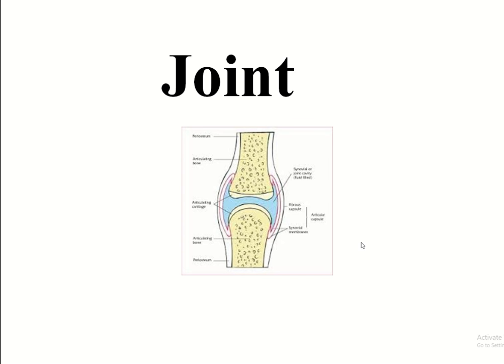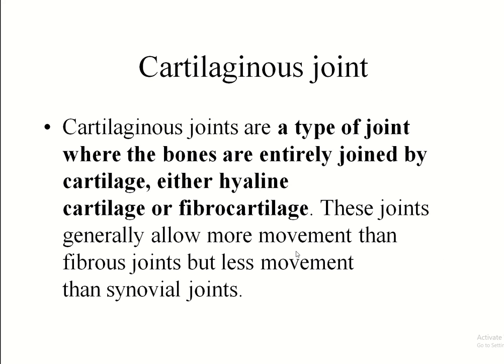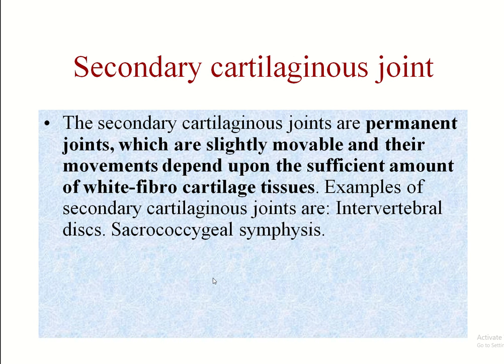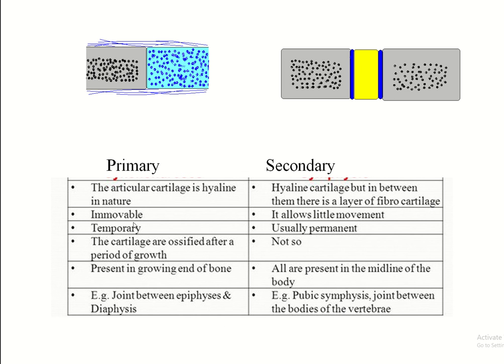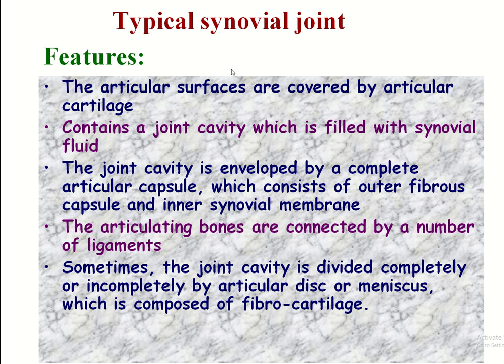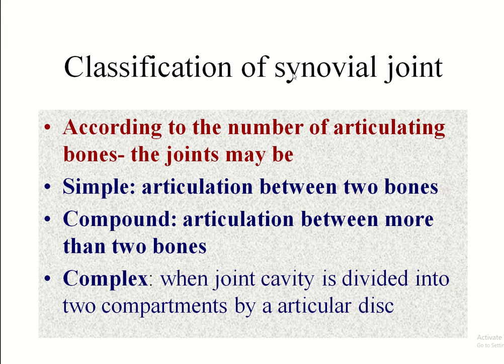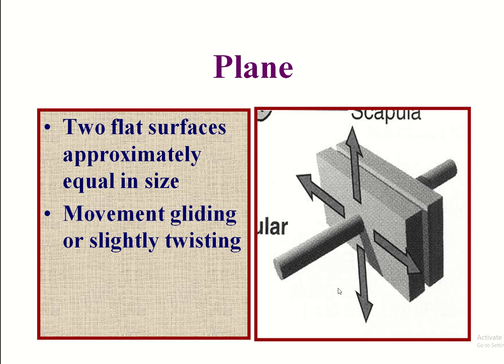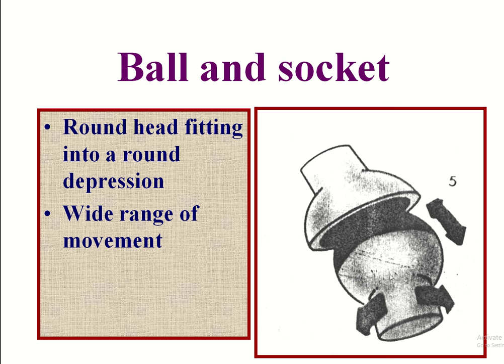General anatomy of Joint : A Complete Guide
This video offers a thorough exploration of joint anatomy, detailing the various types of joints, their structures, functions, and clinical significance for a comprehensive understanding of human
biomechanics.
General Anatomy of Joints:

Classification of Joints – Joints are categorized based on structure (fibrous, cartilaginous, synovial) and function (synarthrosis, amphiarthrosis, diarthrosis).

Synovial Joint Structure – These joints have a joint cavity, articular cartilage, synovial membrane, synovial fluid, and supporting ligaments, allowing free movement.

Types of Movements – Joints facilitate movements like flexion, extension, abduction, adduction, rotation, and circumduction depending on their structure.

Stability vs. Mobility – Highly mobile joints (e.g., shoulder) have less stability, while more stable joints (e.g., hip) have limited mobility due to ligamentous and muscular support.

Clinical Importance – Joint disorders like arthritis, dislocations, and ligament injuries can affect function and mobility, requiring medical intervention.
 Important Keywords:
Joint anatomy
Synovial joints
Cartilage
Ligaments
Tendons
Joint capsule
Articular surfaces
Hinge joints
Ball-and-socket joints
Pivot joints
Saddle joints
Plane joints
Joint function
Biomechanics
Joint disorders
5 Hashtags:
Top 5 Video Titles with Channel Names:
"Mastering Joint Anatomy: Comprehensive Overview" - AnatomyZone
"The Ultimate Guide to Joint Anatomy" - Ninja Nerd Lectures
"Joint Anatomy Explained: Structure and Function" - Kenhub
"Complete Guide to Joint Anatomy: Types and Functions" - Lecturio Medical Videos
"Understanding Joint Anatomy: A Detailed Guide